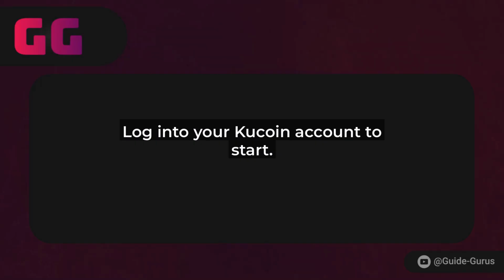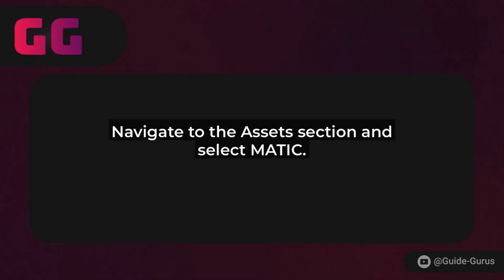How To Withdraw Matic From Kucoin To Tangem Wallet 2025